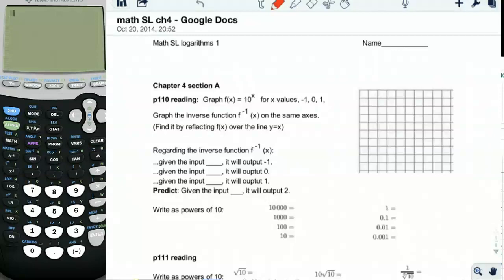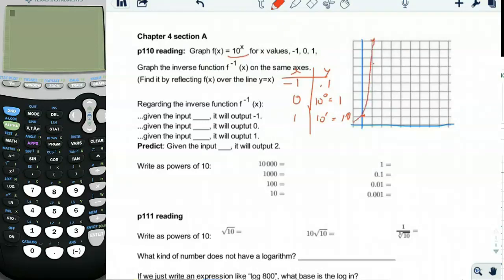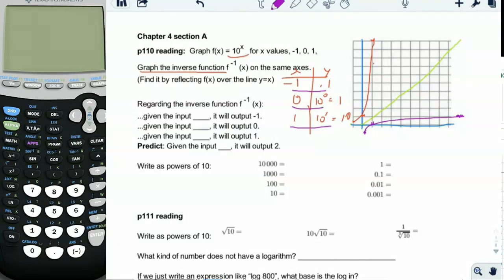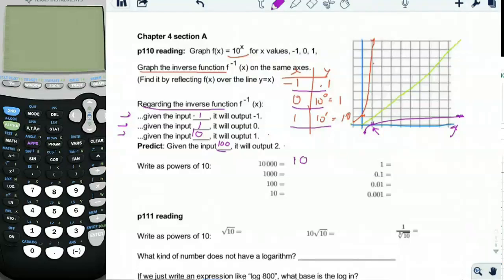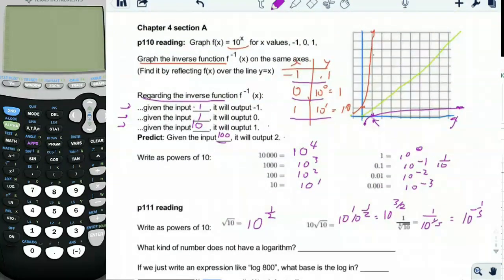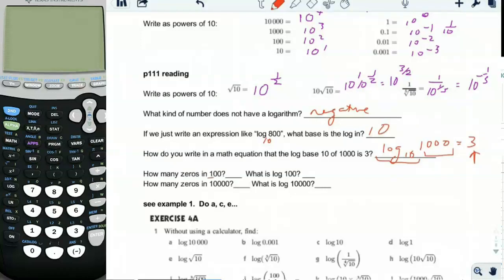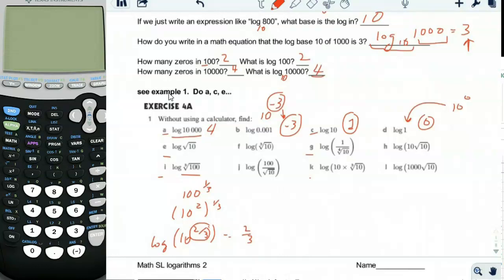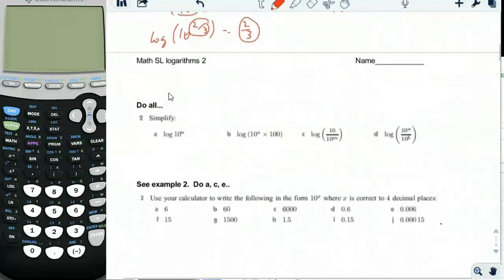MAASL logs p1